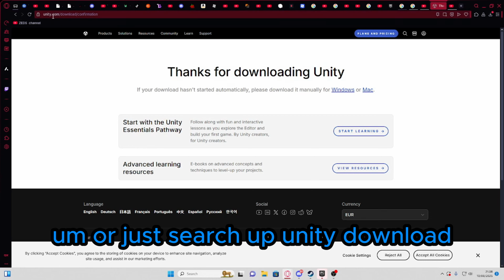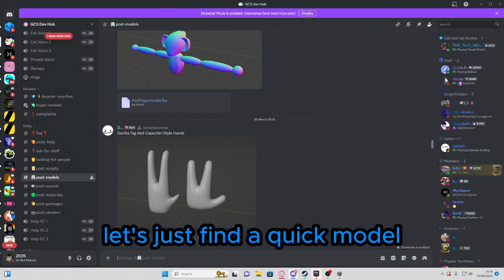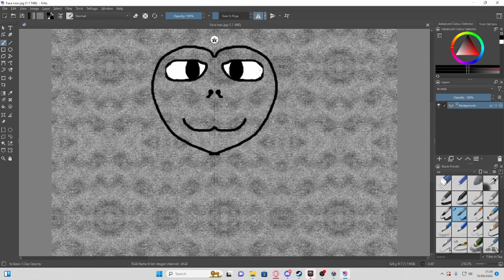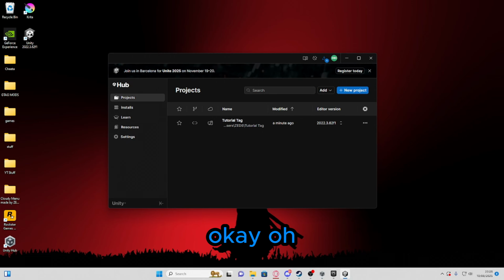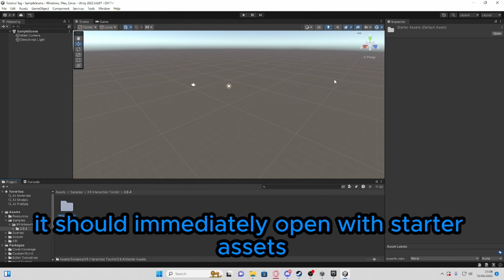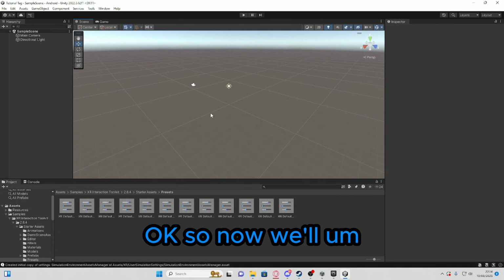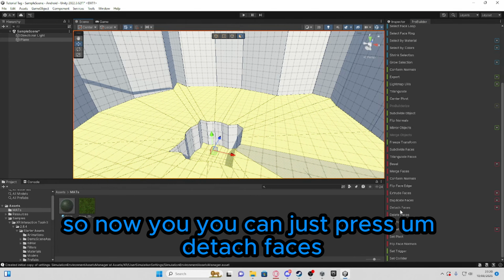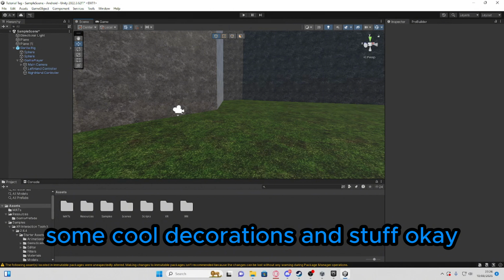How To Make a GTAG Fangame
This is a easy tut on how to make a gtag fangame